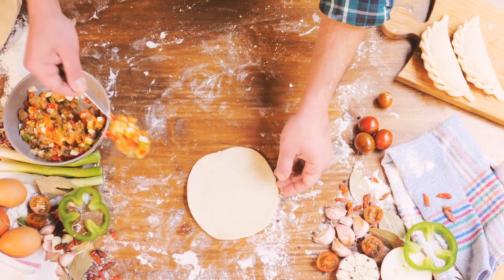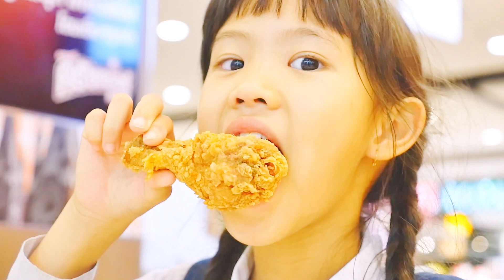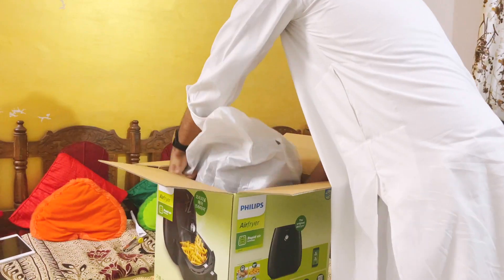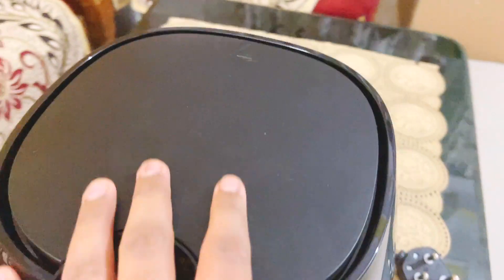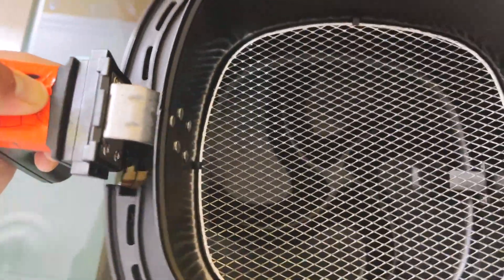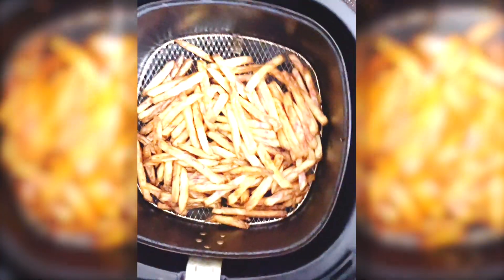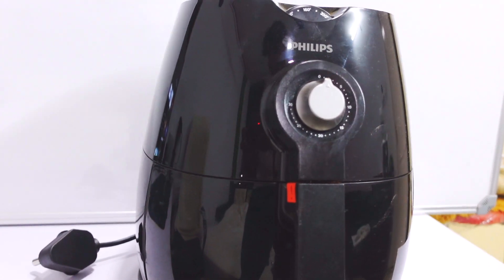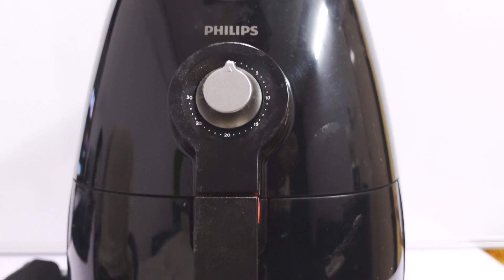Phillips Air Fryer Review - Enjoy Fried Food with 90% Less Oil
Our quick and simple video makes it easier to follow and prepare it in your own kitchen, check out the video.

And if you crave for more, we have more mouthwatering recipes on our channel, Just take a look, you are set for the entire year.

Also, if you want the Written version of these recipes, check out our

🔥 🔥 🔥 Find Hot Deals on Kitchen Stuff 🔥 🔥 🔥

Enjoy, the recipes! Happy Cooking